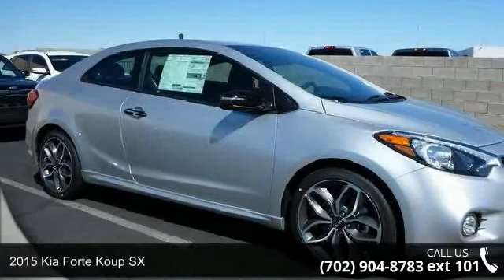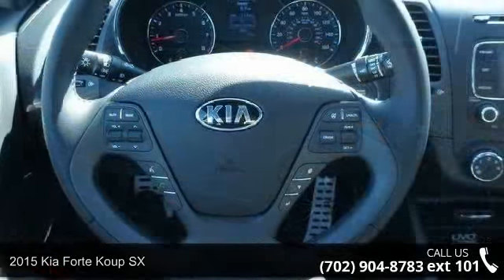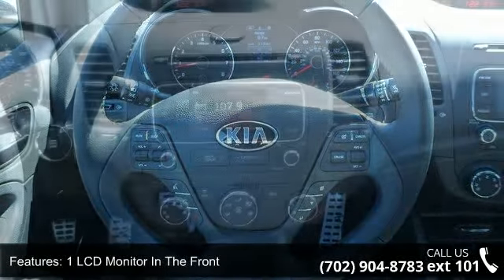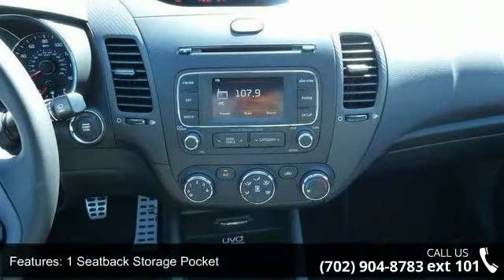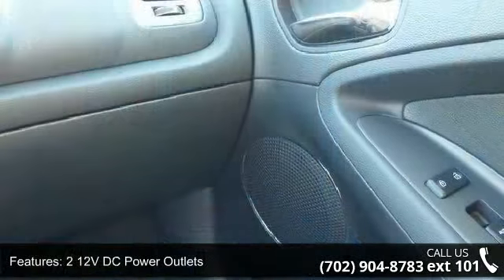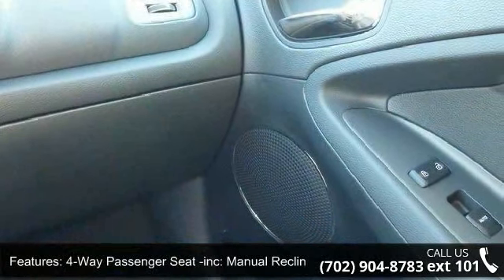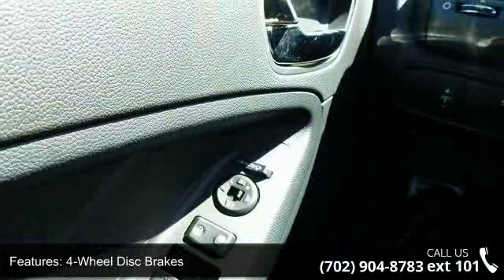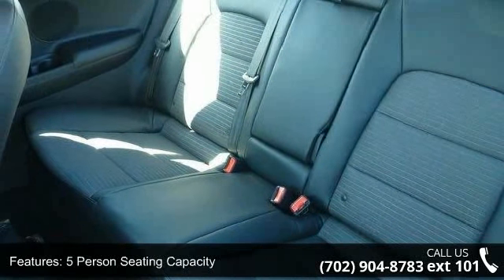2015 Kia Forte Koup SX - Courtesy Kia - Henderson, NV 89014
2015 Kia Forte Koup SX Condition: N Mileage: 6 Transmission: Manual Exterior Color: Silver Interior Color: Black Doors: 2 Stock: K50235 Cylinders: 4